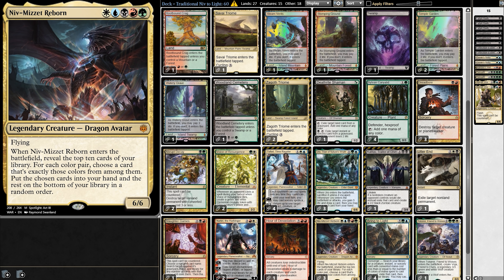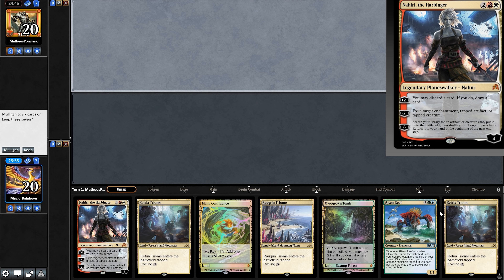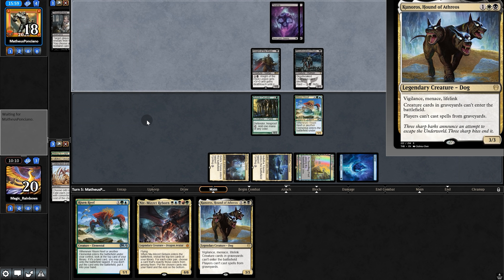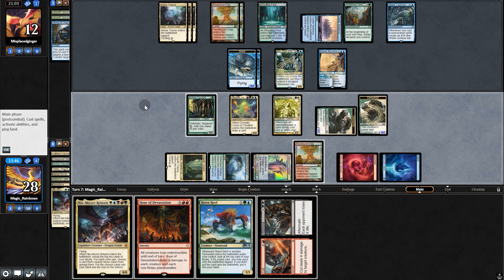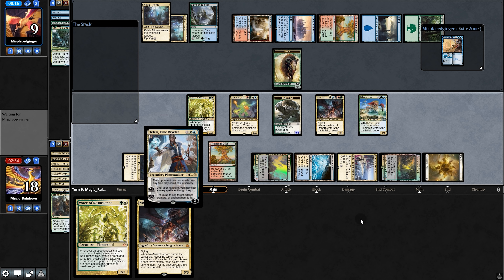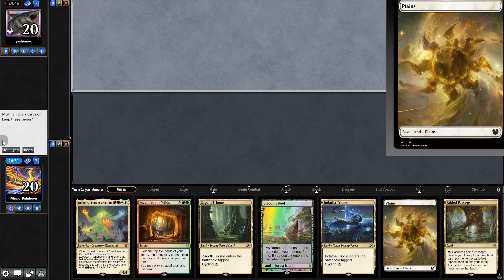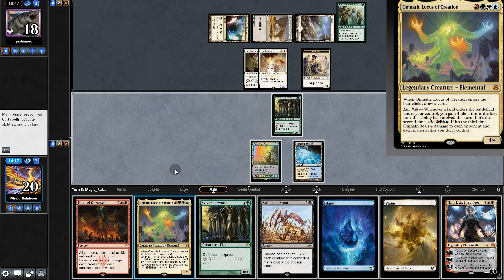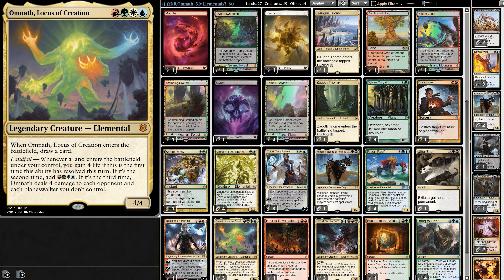MTG Pioneer ▷ Omnath 🌟 ELEMENTALS! ◁【 Zendikar Rising 】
Omnath is EVERYWHERE! But what about in an Elemental TRIBAL deck!? Alongside a Niv to Light build, this deck is POWERFUL! Can this NEW Omnath deck beat the best competitive decks in the Pioneer Metagame? Let's find out!!

Decklist:
3 Omnath, Locus of Creation
4 Risen Reef
4 Voice of Resurgence
1 Kunoros, Hound of Athreos
3 Niv-Mizzet Reborn
4 Sylvan Caryatid
1 Cut/Ribbons
1 Zagoth Triome
2 Temple Garden
1 Swamp
1 Stomping Ground
1 Steam Vents
1 Rootbound Crag
1 Raugrin Triome
1 Plains
1 Overgrown Tomb
1 Mountain
1 Mana Confluence
2 Ketria Triome
1 Island
2 Indatha Triome
1 Hinterland Harbor
1 Hallowed Fountain
1 Glacial Fortress
1 Forest
4 Fabled Passage
1 Drowned Catacomb
1 Breeding Pool
4 Bring to Light
1 Nahiri, the Harbinger
1 Escape to the Wilds
1 Abrupt Decay
1 Dreadbore
1 Utter End
1 Hour of Devastation
3 Teferi, Time Raveler